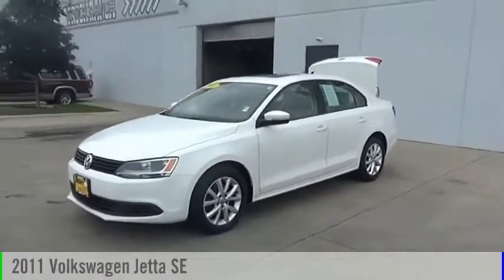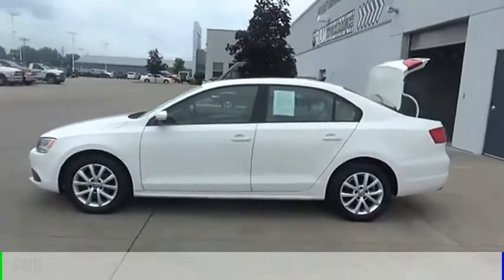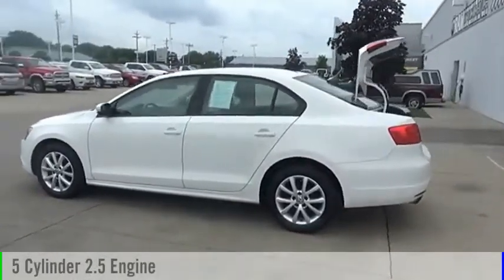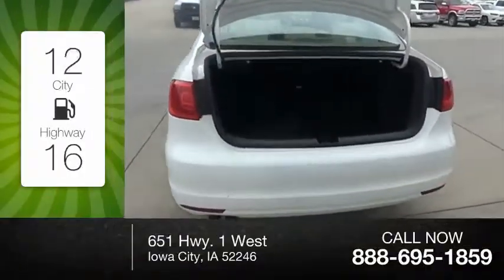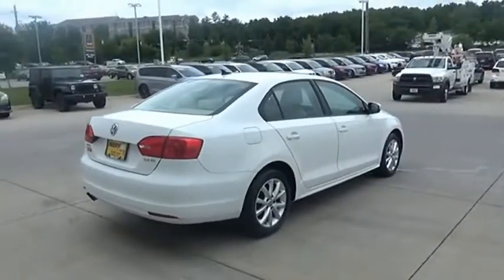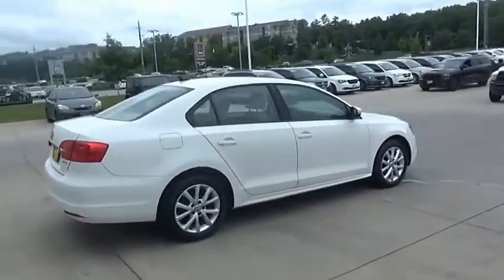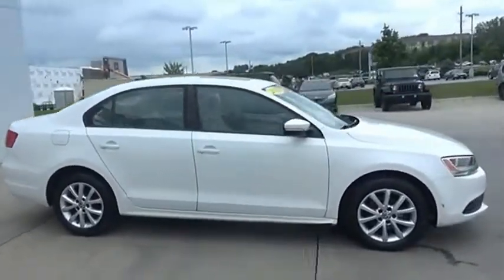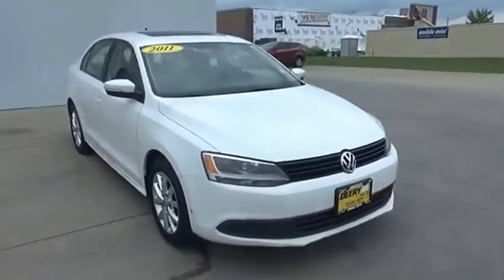2011 Volkswagen Jetta Iowa City IA J2936A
2011 Volkswagen Jetta SE

Deery Chrysler
651 Hwy. 1 West